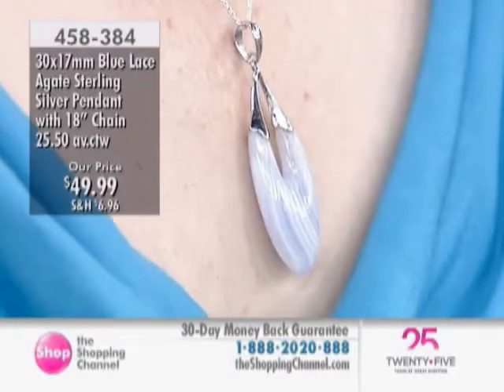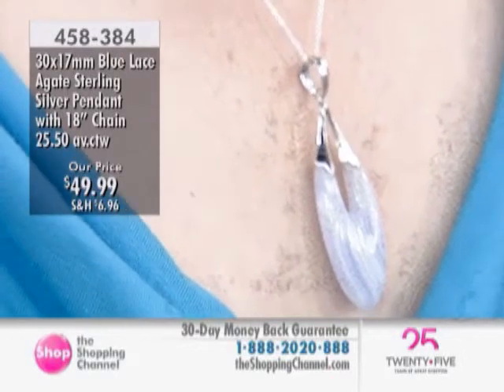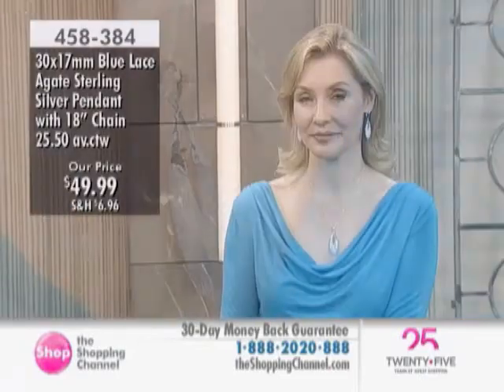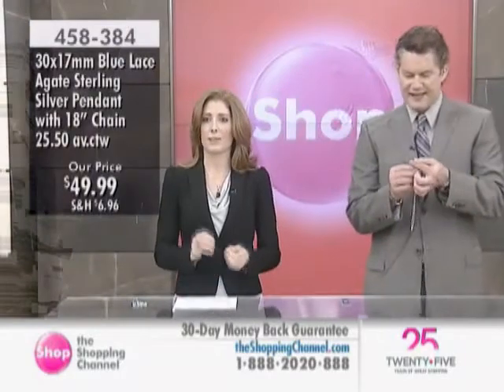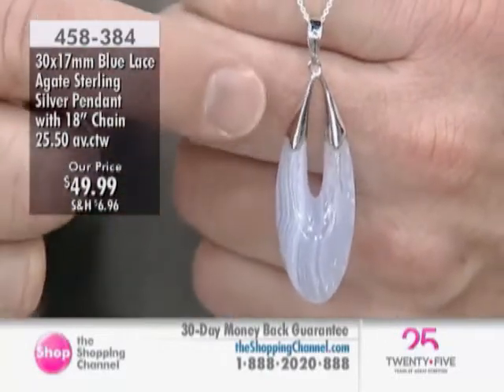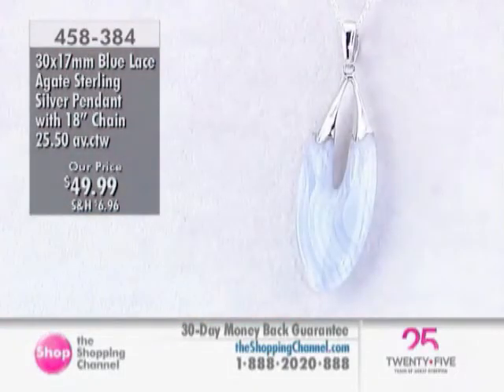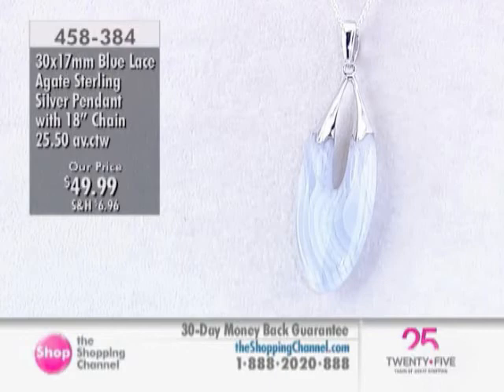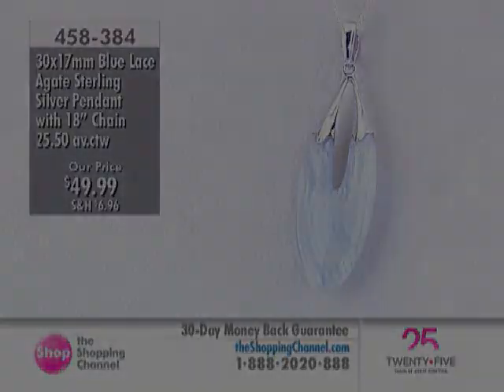Blue Lace Agate Sterling Silver Pendant with Chain at The Shopping Channel 458384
Enjoy the astonishing appeal of this blue lace agate sterling silver pendant with chain. With an oval-shaped blue lace agate stone as the focal point for this necklace, you'll be drawn to the stone's unique properties. You can be sure your necklace will be as unique as you are since each natural and hand cut stone promises to be different from the next.

• Sterling silver (average silver gram weight is 3.55)
• (1) 30x17mm oval shaped blue lace agate (25.50 ctw)
• The pendant measures approximately 2 1/8" in length
• The pendant comes on a 18" link chain with spring ring closure
• Nickel free
• Country of Origin: Poland